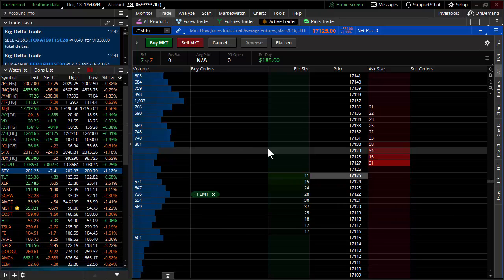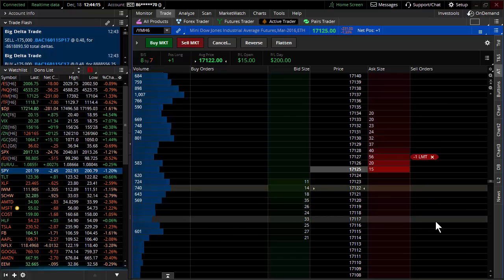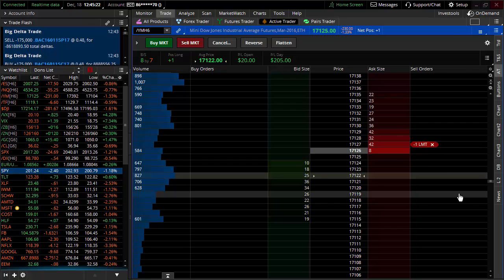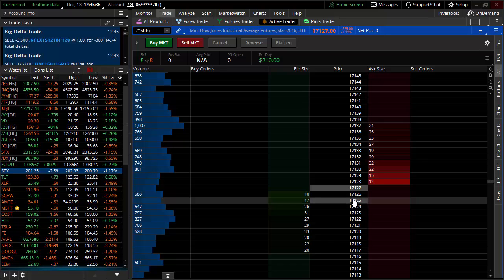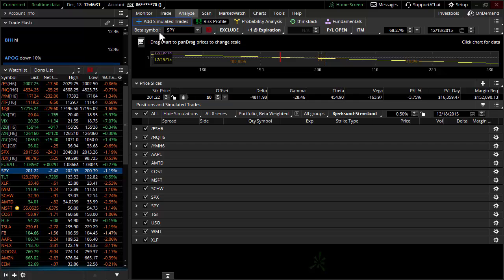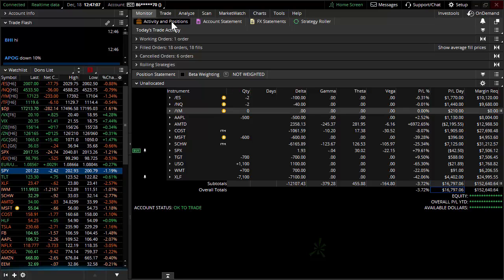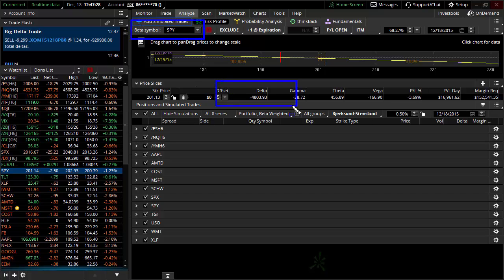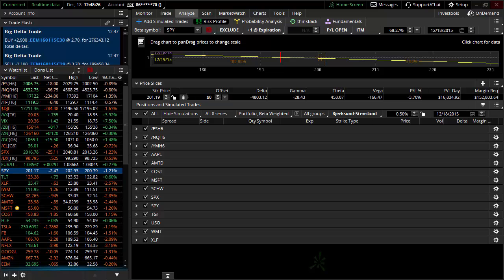Scalping Futures Live with Don Kaufman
What do you do on a day when you're up almost $17,000 in your positions? You scalp future of course! Scalping futures can be a great way to hedge a big up day or just pass the pass the time. There are techniques to scalping futures that if done right be fun, profitable, and protect your existing positions. If done wrong they can be detrimental.